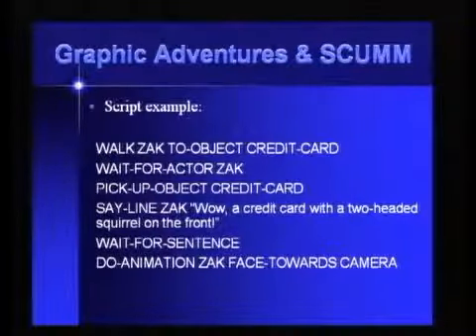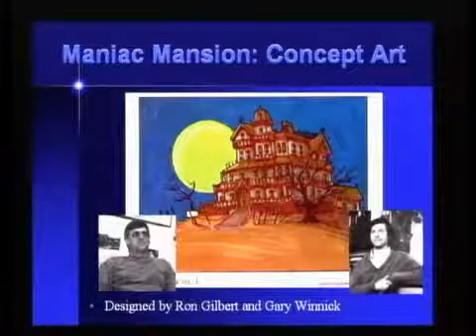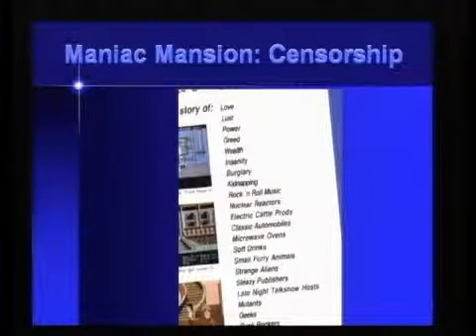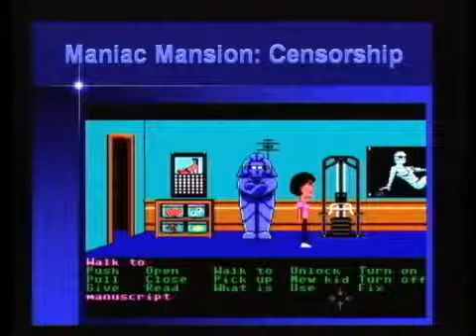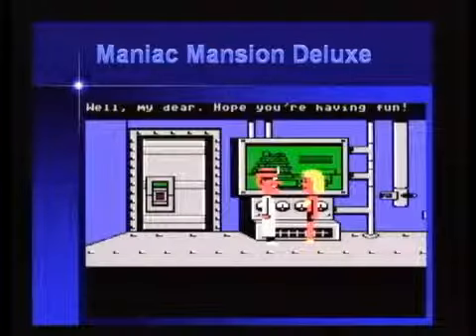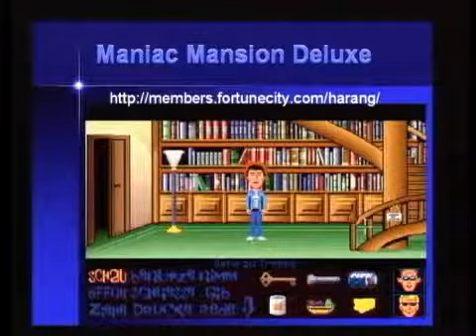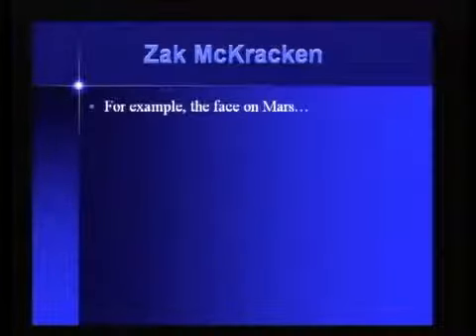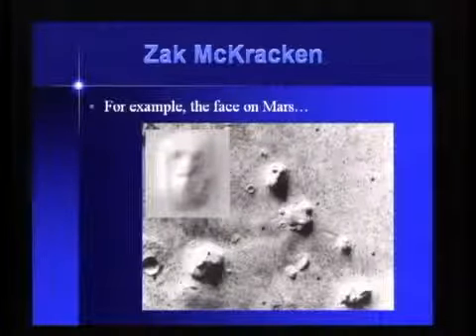LAhistWITHfox6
I have reuploaded this video only for my own use, As a backup for my self if the original should be taken down somehow.